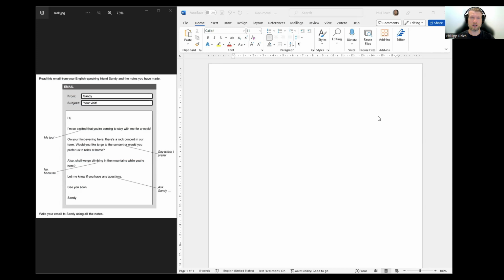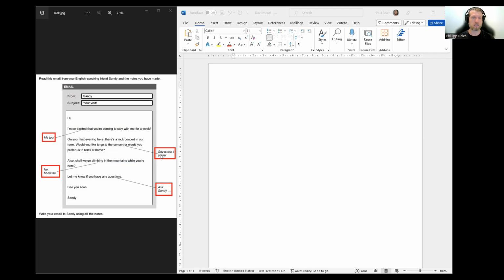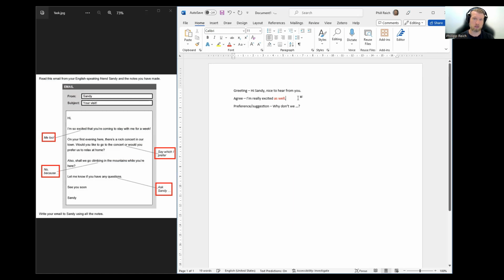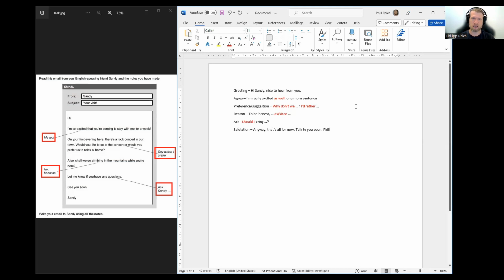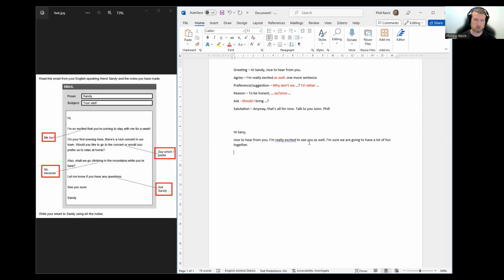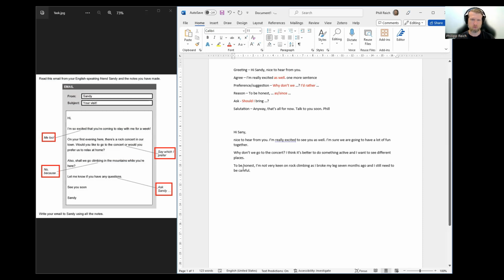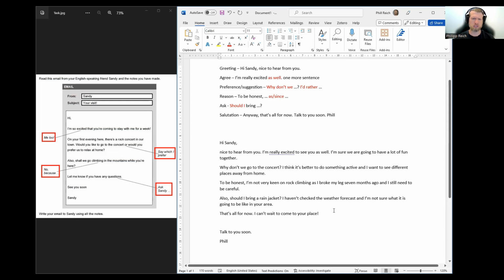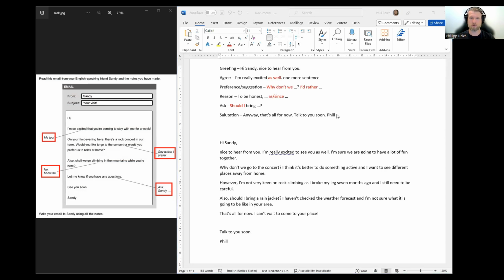Cambridge B1 Preliminary (PET) - Write An Email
In this video, I'm going to write an email for Cambridge B1 Preliminary.

We will look at a task, plan the email and then write it together while I'm explaining everything in detail.

Timestamps:
0:00 Intro
1:25 Write an email
19:34 Summary